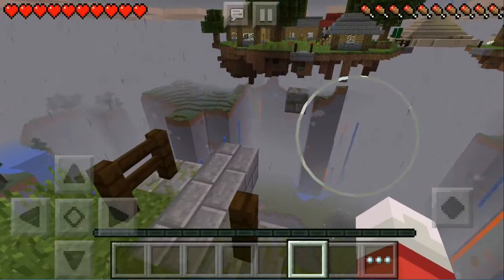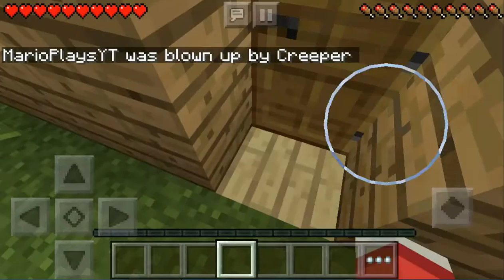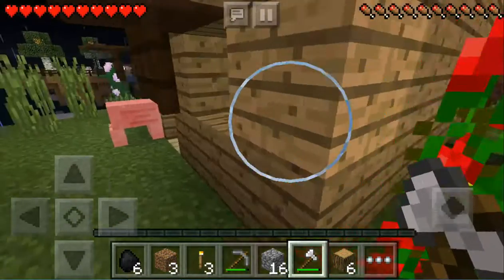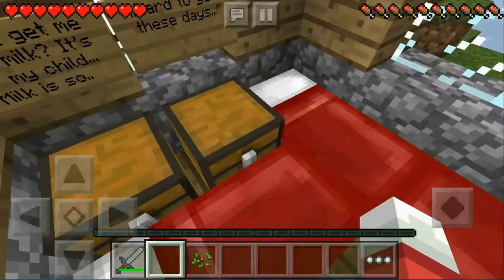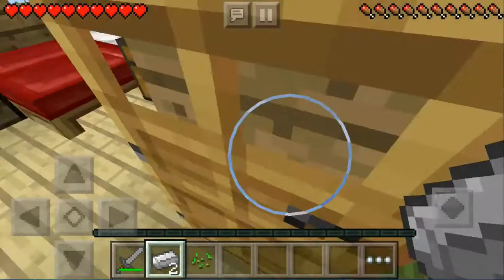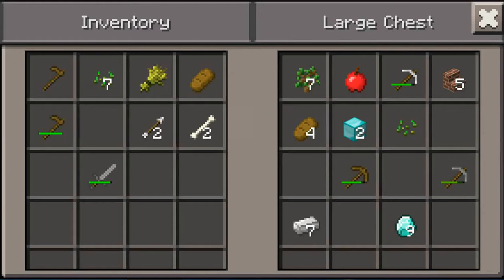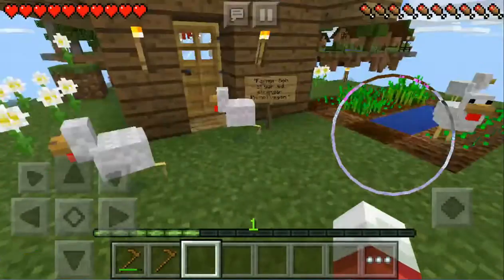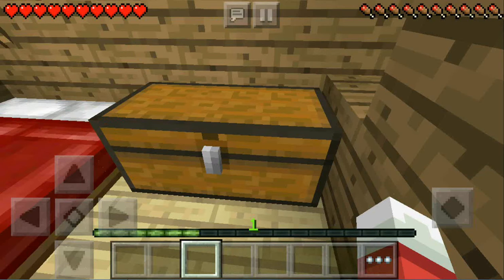Minecraft Pocket Edition - CloudQuest Survival Part 2 - Odale Town and Farming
Welcome to another episode of CloudQuest survival! Enjoy! Today we go to a new island, Odale Town, and another farm island, and we do some farming! Enjoy!

Next episode we will start working on mobproof house I mentioned :)

Wanna collab? Add me on Hangouts!